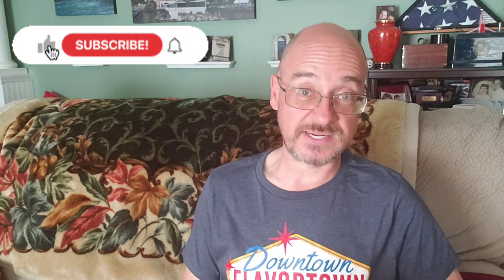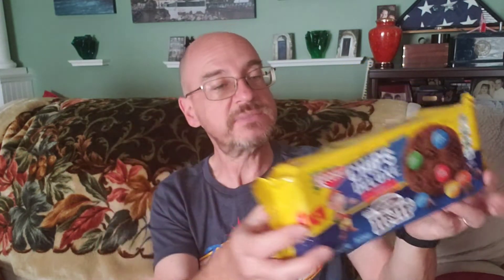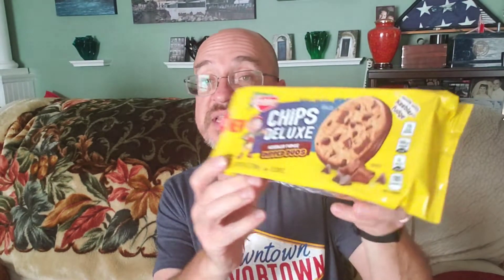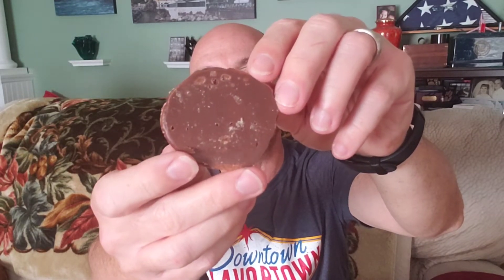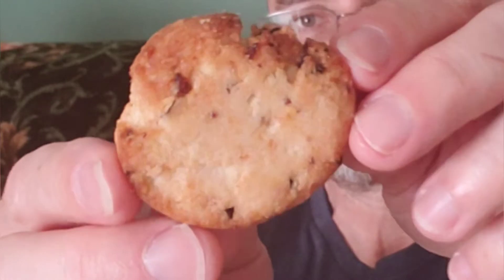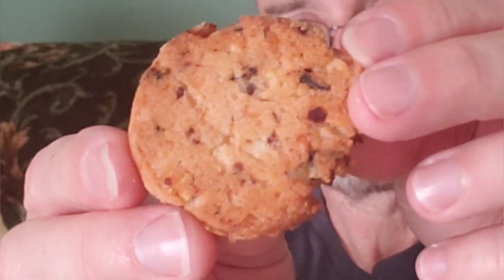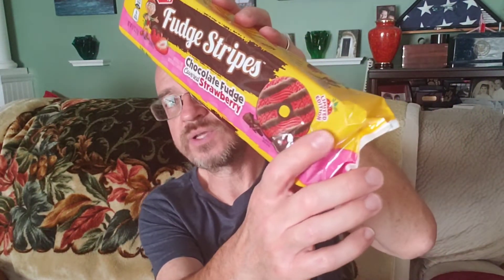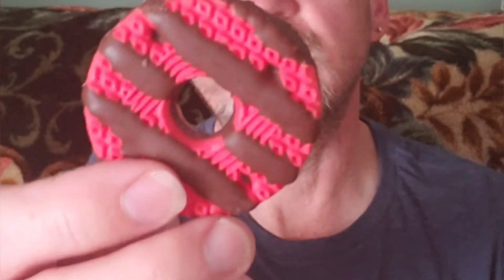Keebler Cookies Review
Goblin reviews four new types of Keebler cookies, including Dipped Duos, Cranberry Almond Sandies, and Strawberry Chocolate Fudge Stripes. Goblin visited Guy Fieri's Downtown Flavortown in Pigeon Forge, Tennessee and got a new T-shirt that he's eager to show off while eating the newest varieties of Keebler cookies. Goblin tries four varieties, including new Dipped Duos, Sandies, and Strawberry Chocolate Fudge Stripes. Goblin views Keebler as one of the best prepackaged cookie options out there, so he's eager to give these a try. Will we see a strong Seal of Approval with multiple stars? Or will these flavors miss the mark? Grab some milk and get ready for a sweet treat. It's time for a snack!